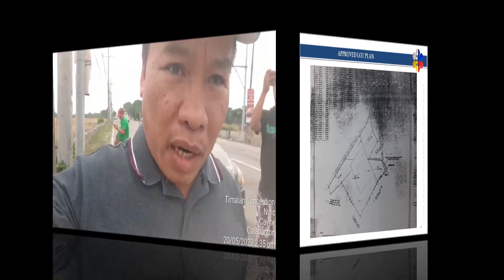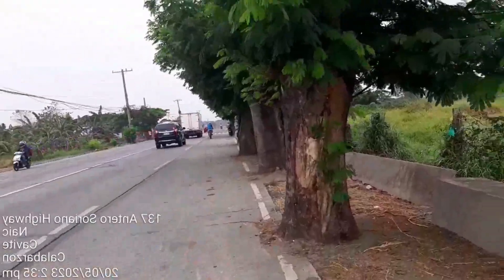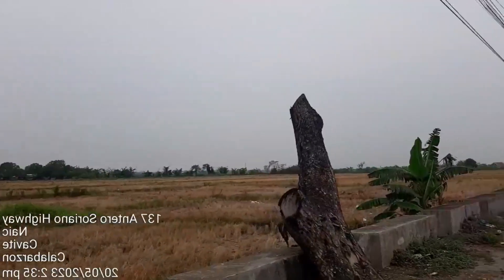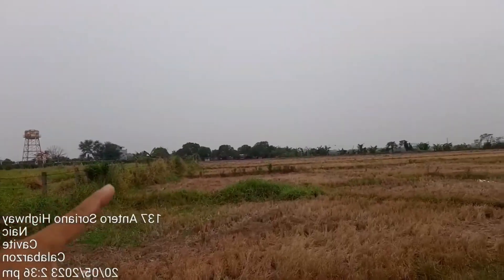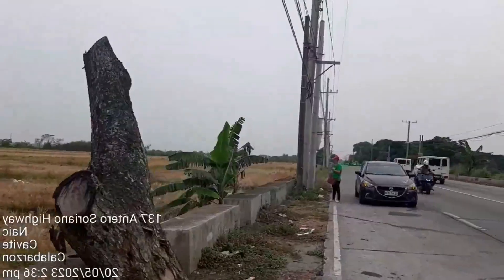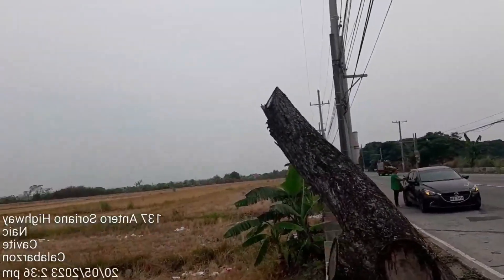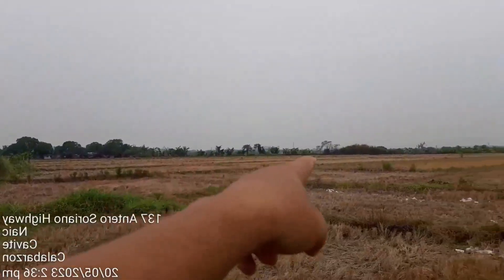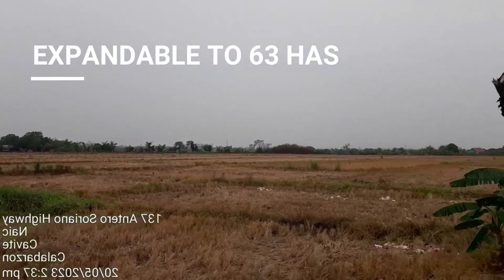PART 2 | FULL VIDEO PRESENTATION | 72,938 SQM BRGY TIMALAN NAIC CAVITE | LAC RED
For SALE: RAW LAND
Classification: Agriculture
Location: Barangay Timalan Naic Cavite
Land Area: 72,938 Sqm
Price Per Sqm: Php 17,000.00
Key Features:
*550 Meters Frontage along Antero Soriano Highway
* 95% Flat Terrain
* Beside the ongoing development of Ecotown 3
* Accessibility to Bataan-Cavite Interlink
* Soon to be Industrial Zone
To watch the Part 1 of this video, please follow this link •

Land Line: 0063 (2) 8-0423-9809
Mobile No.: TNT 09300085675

Important:
Also if in case the property has already been sold, we will appreciate your help in monitoring our videos and that video will be marked SOLD or will be put in private if requested by the new land owner.
This video is under Fair Use: Copyright Disclaimer Under Section 107 of the Copyright Act in 1976; Allowance is made for "Fair Use" for purposes such as criticism, news reporting, teaching, scholarship and research.

Happy Selling!!!